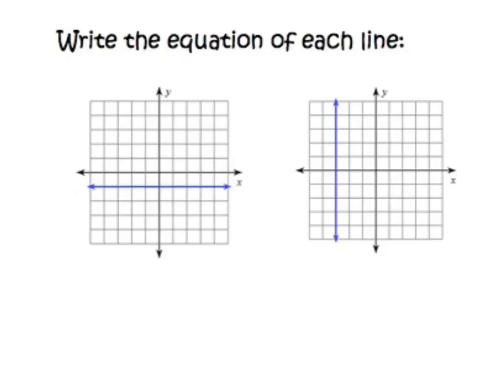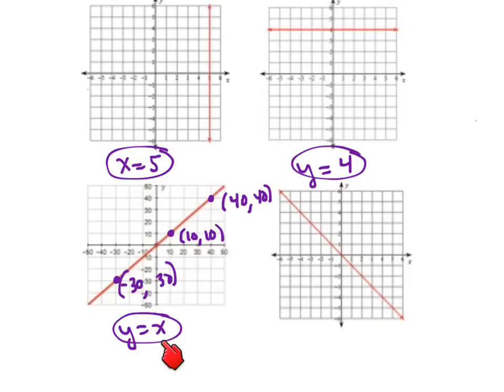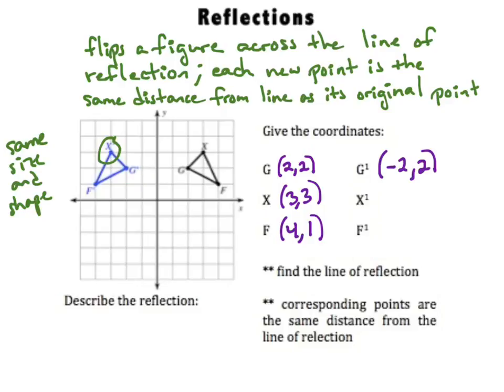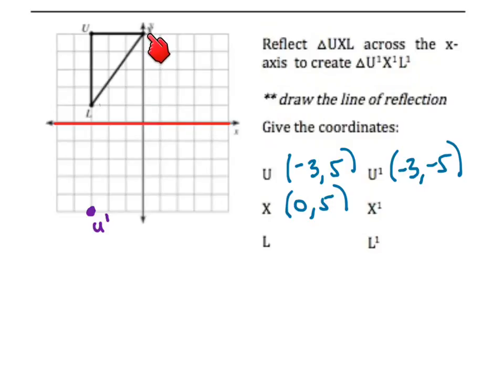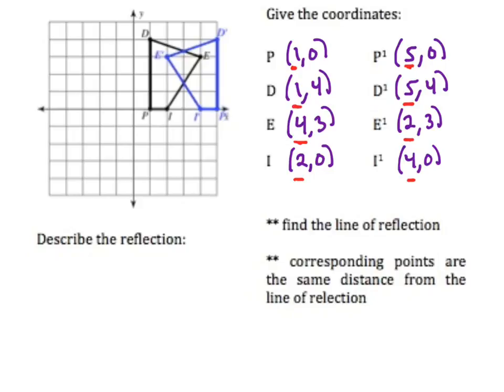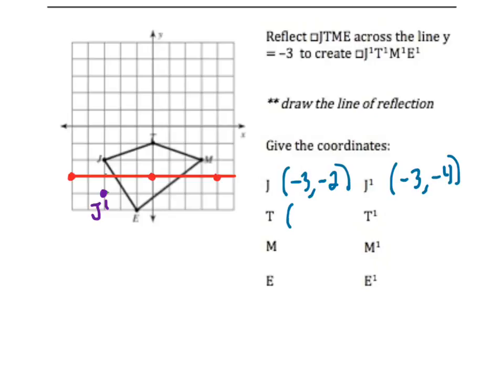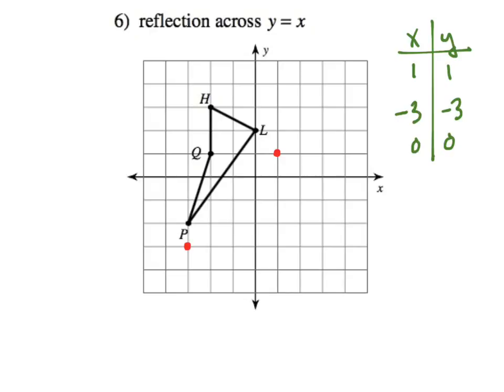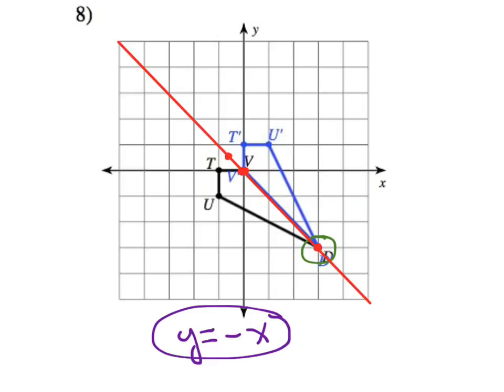m8 4.8.1 reflections